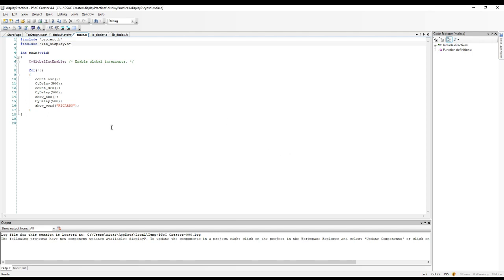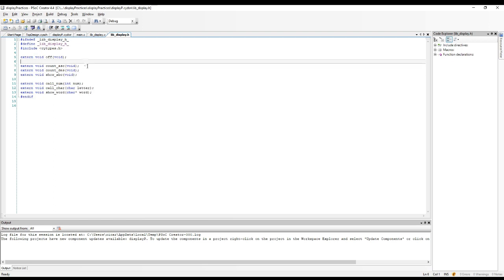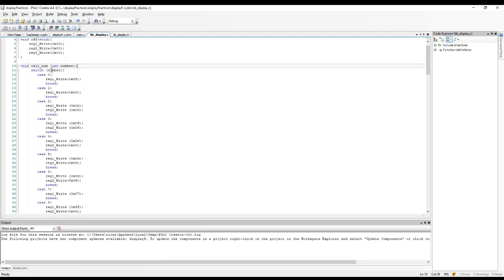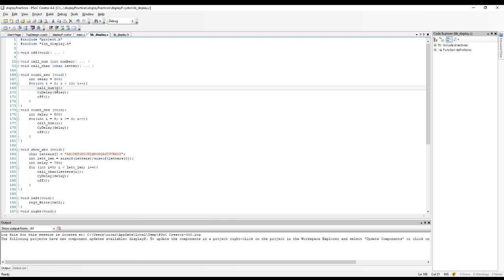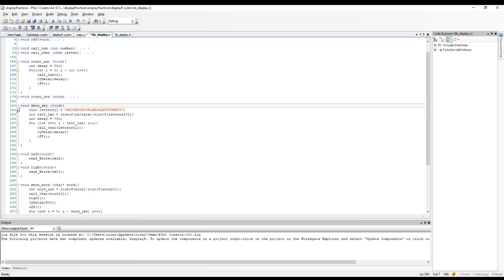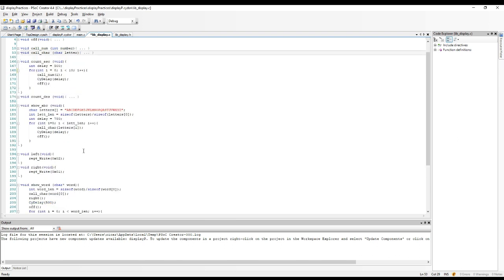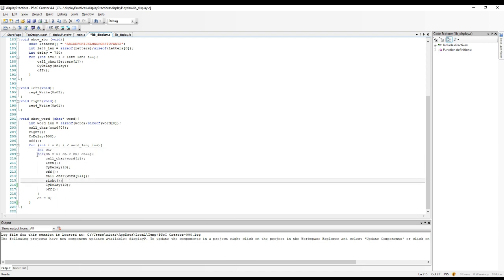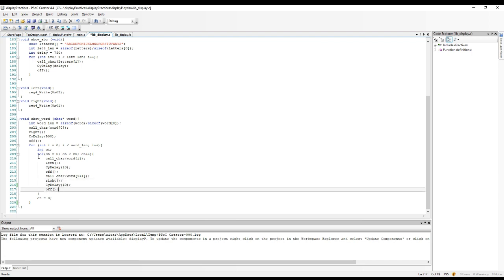Laboratory practice #2: 14 segment display library.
Practice made by Ricardo Tzuc.